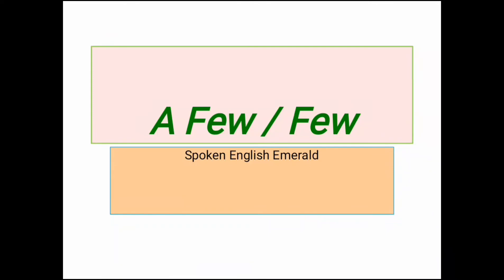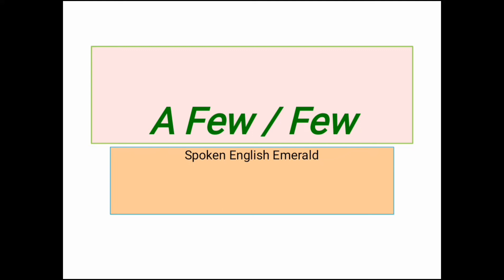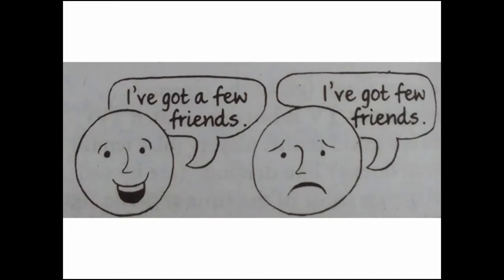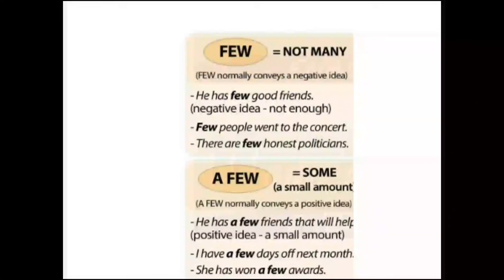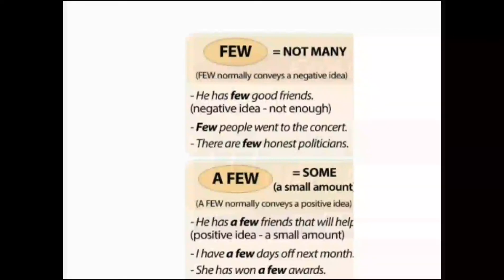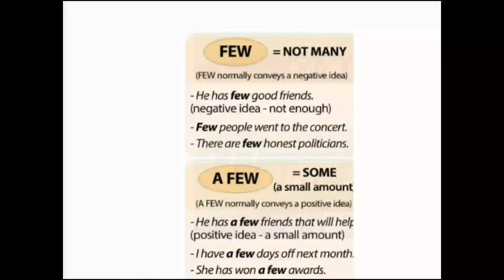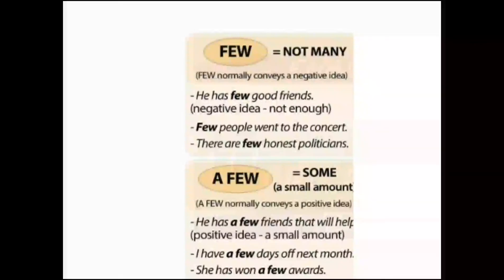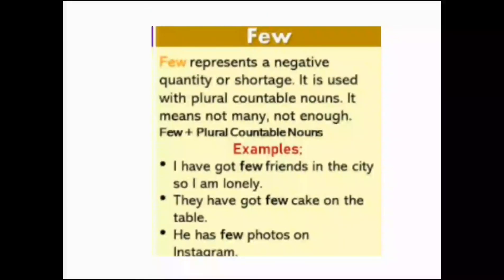A Few/ Few, Difference between a few & few, Spoken English